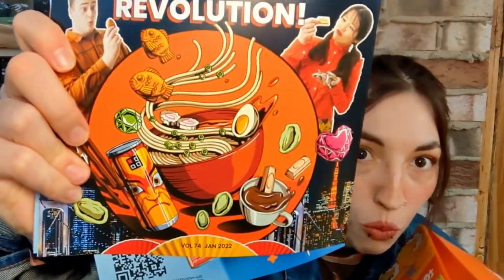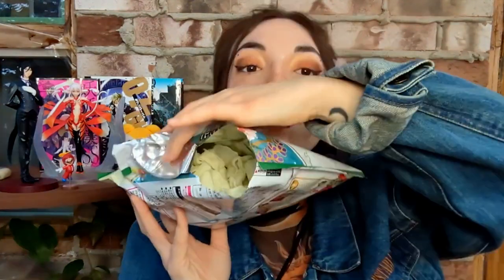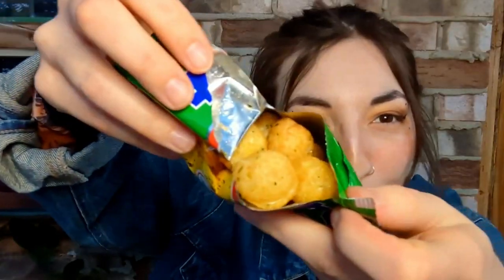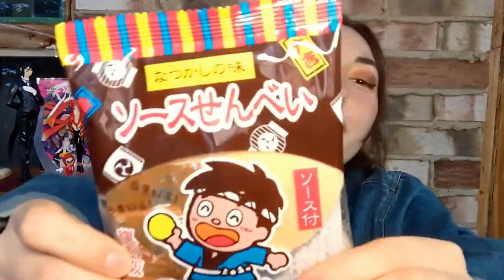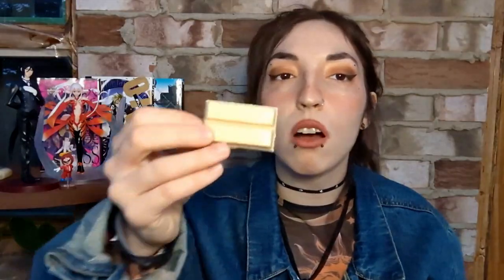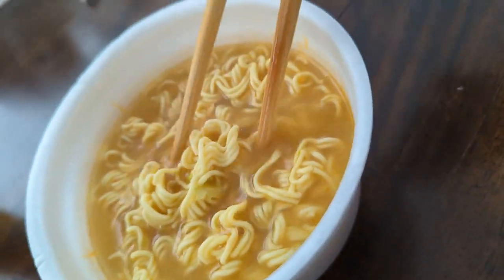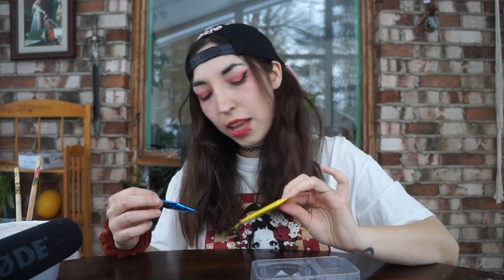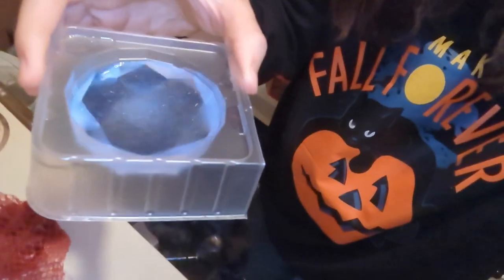Japanese Snacks HAUL from Tokyo Treat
☽ Hey witches ☾
I received another Tokyo Treat box full of tasty snacks... I had to share with you! Hope you enjoy! Let me know if you wanna see more stuff like this!